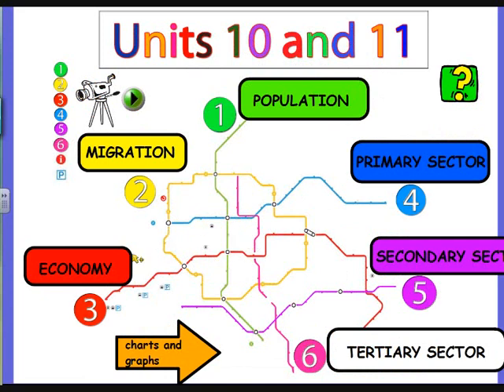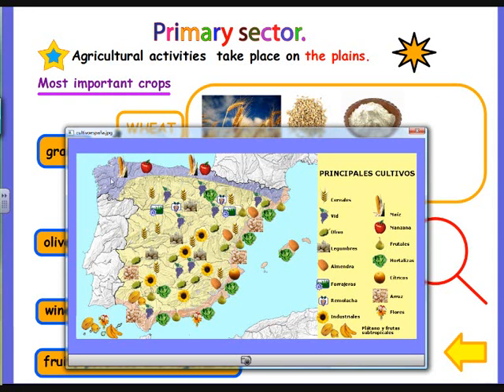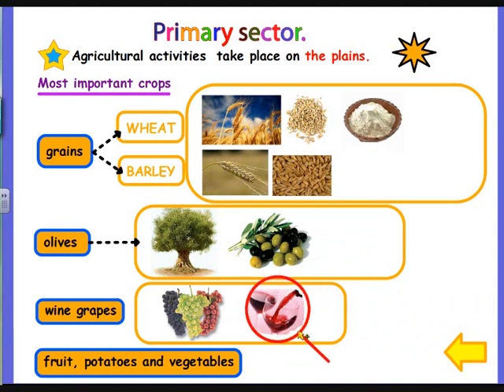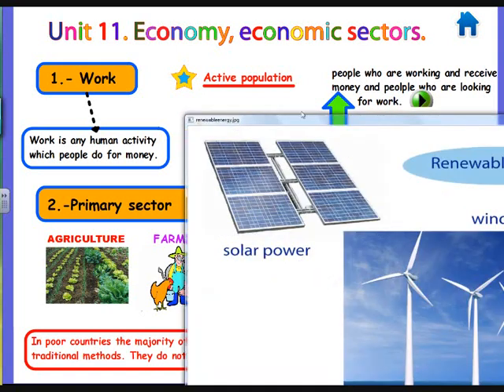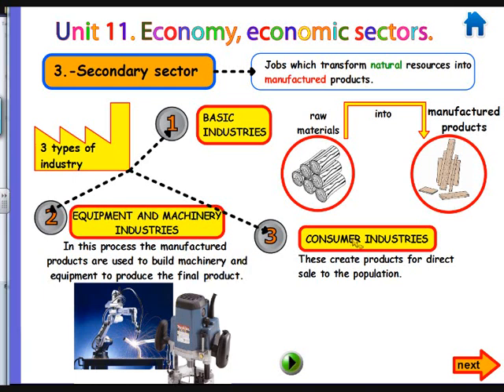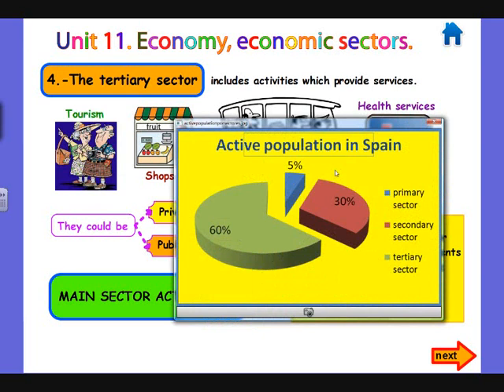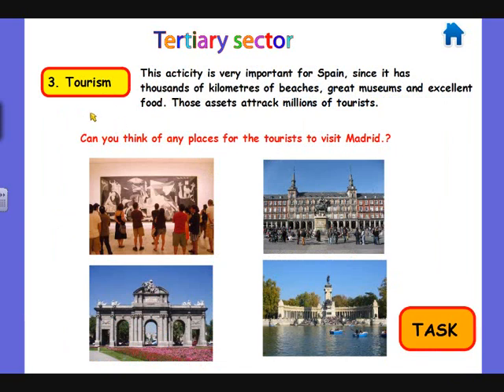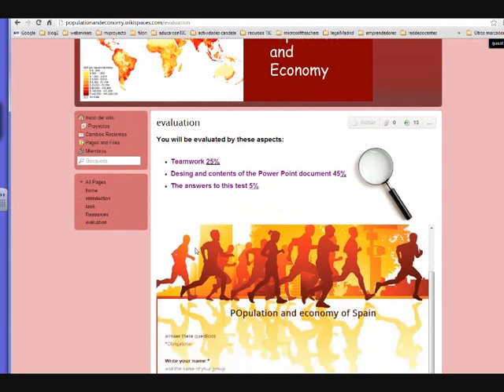Science class about economy for 5th grade in Spanish bilingual schools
An example of a Science class about economy for 5th grade made with Promethean´s AcitInspire by Mercedes Delgado for Spanish bilingual schools, Madrid.